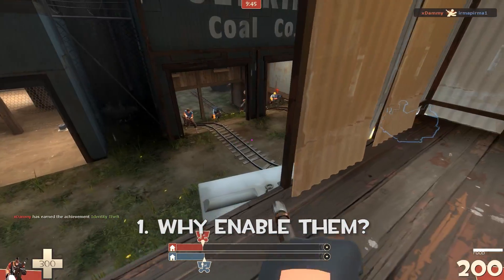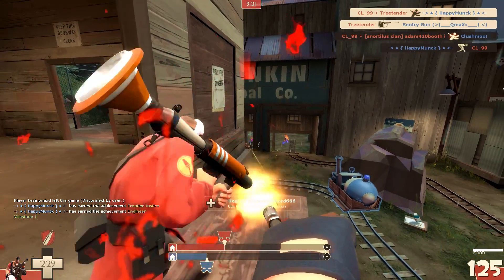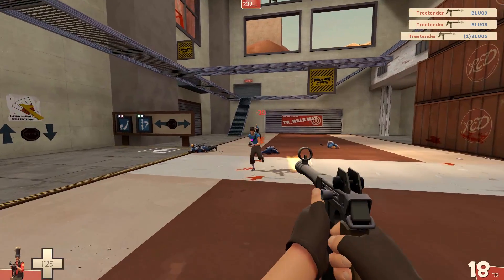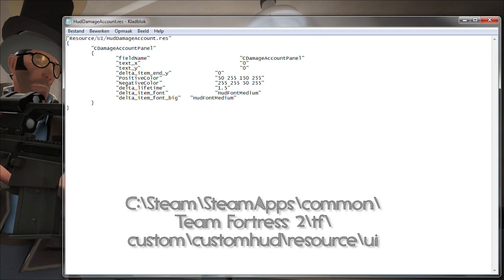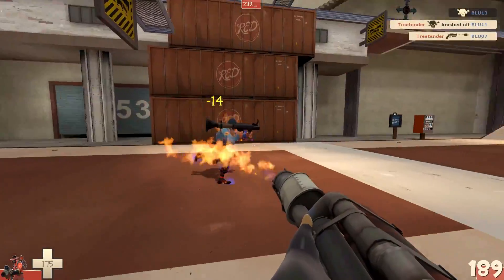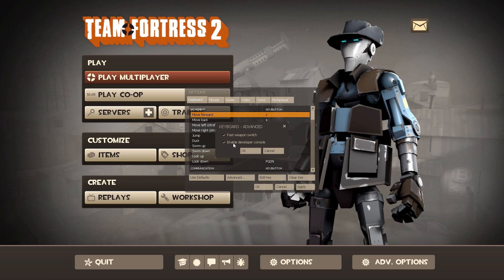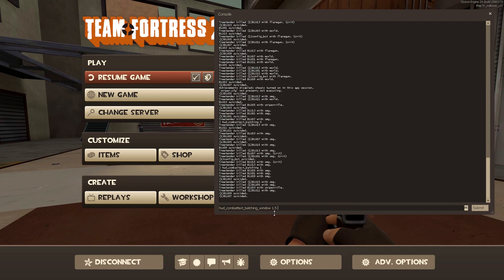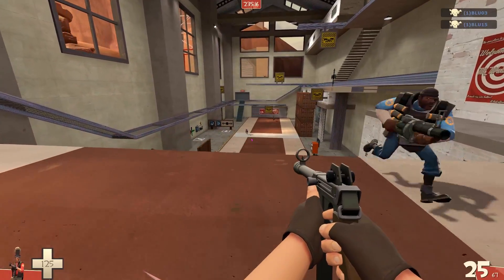TF2 Tip: Damage Numbers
In this video: How to enable damage numbers, how to customize the look and how to make them stack so you don't see a hundred numbers everywhere...

UPDATE!!!:
Since the 'Meet Your Match' update you have to make an extra file in the 'Team Fortress 2\tf\custom\customhud' folder called 'info.vdf' and copy this text into that file:

-Paste the following in a file called HudDamageAccount.res in the folder (C:\Steam\SteamApps\common\Team Fortress 2\tf\custom\customhud\resource\ui), (if you don't have these folders, you simply have to create them yourself) :

"Resource/UI/HudDamageAccount.res"
 "CDamageAccountPanel"
  "fieldName"    "CDamageAccountPanel"
  "text_x"    "0"
  "text_y"    "0"
  "delta_item_end_y"  "0"
  "PositiveColor"   "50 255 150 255"
  "NegativeColor"   "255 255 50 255"
  "delta_lifetime"  "1.5"
  "delta_item_font"  "HudFontMediumSmall"
  "delta_item_font_big" "HudFontMedium"

-- The Commands:
- hud_combattext_batching 1 (stacks the numbers)
- hud_combattext_batching_window (maximum time between shots)
-hud_combattext_healing 1 (one that I've found afterwards, shows healing done, might be enabled by default already)

Enjoyed this video? Why not like and/or comment? It would really help me out a lot.

My channel information, social networking links and whatnot can be found on my channel's about page: